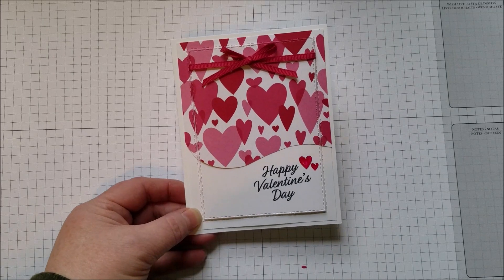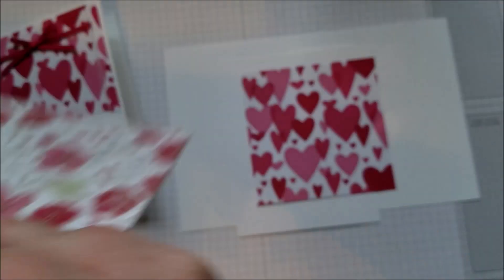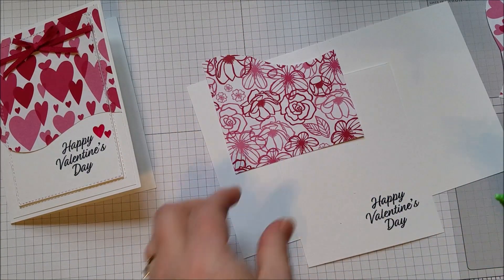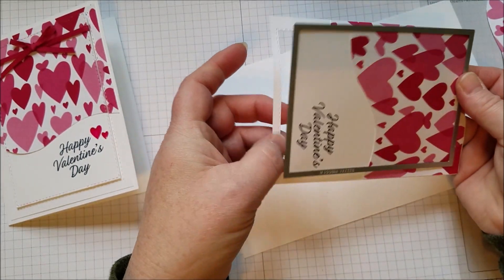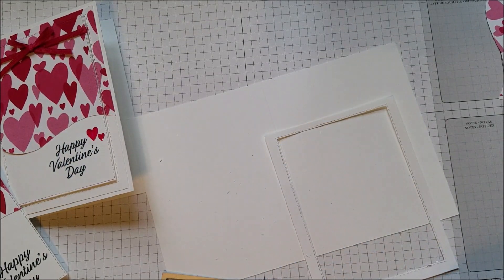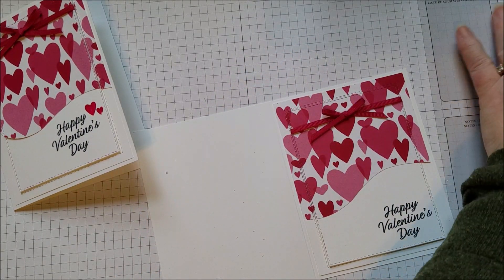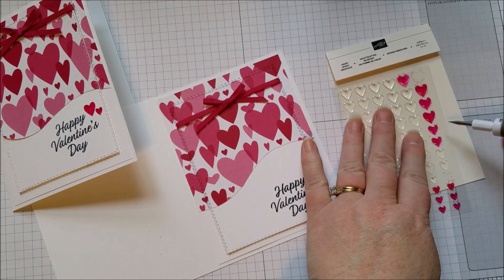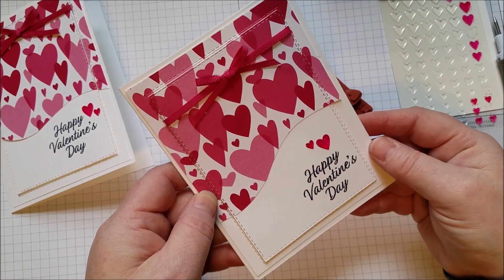Super Fast Valentine's Day Card ~ Beth's Paper Cuts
This video shows a fast Valentine's Day card with the All My Love designer Series Paper and the Stitched Rectangle Framelits.
Meant to Be stamp set
All My Love
Stitched Rectangle
Beth's Paper Cuts
Stampin' Up!

Paper Crafts